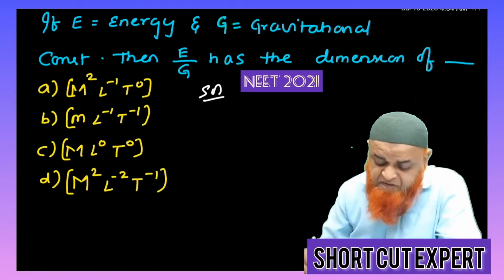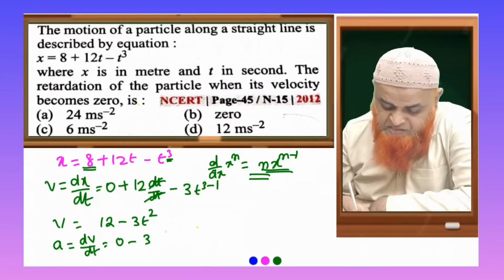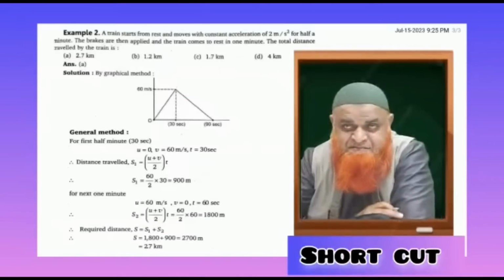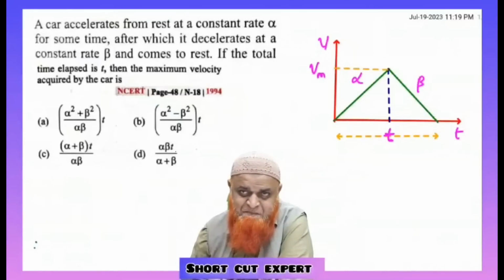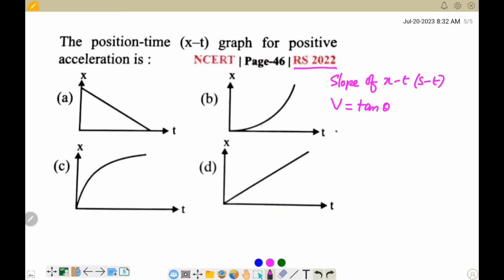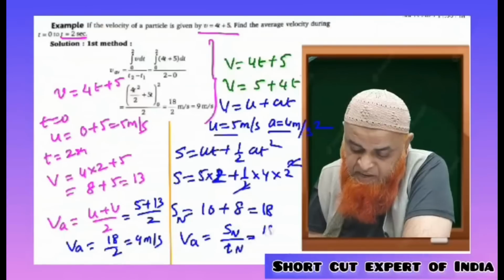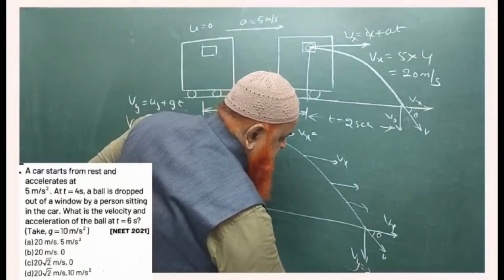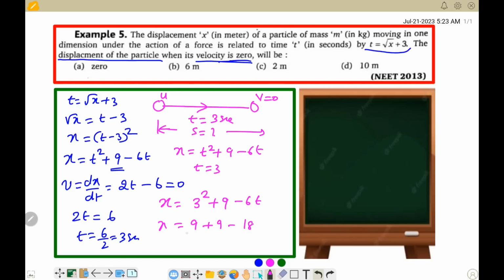Kinematics 1-D in one shot (paid)